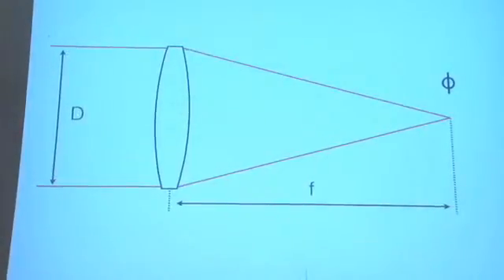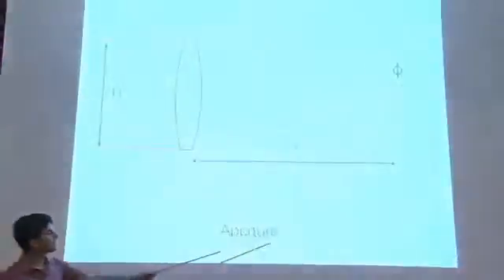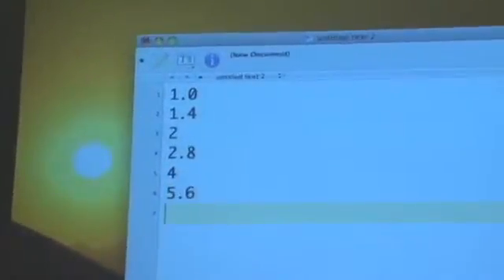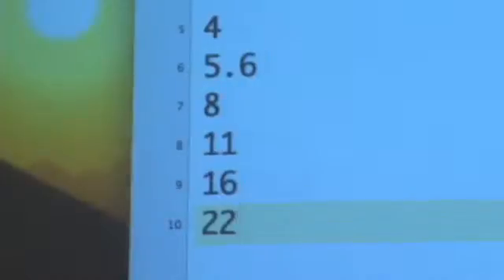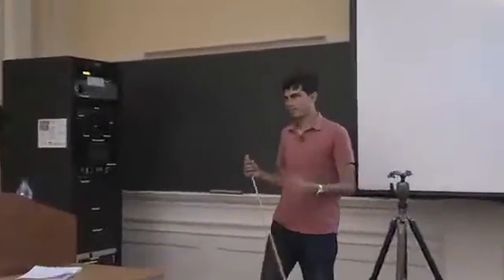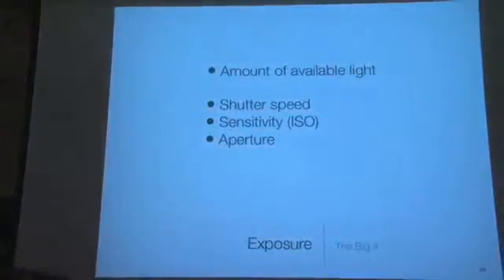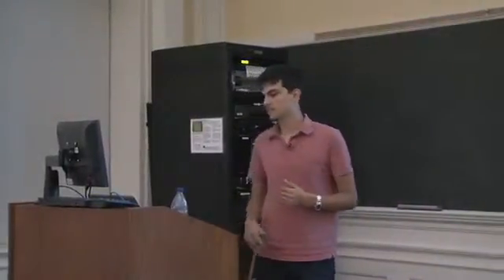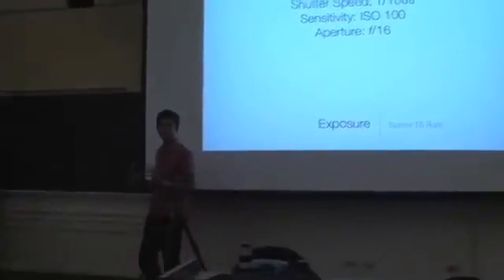fotografia 13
fotografia